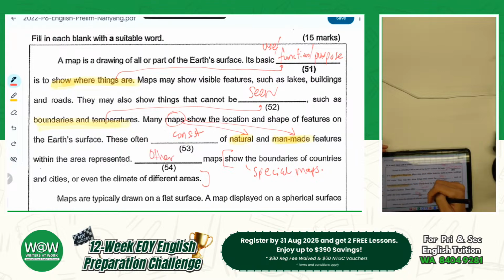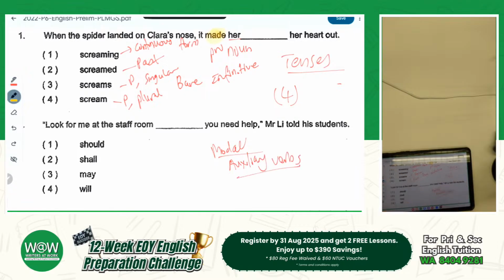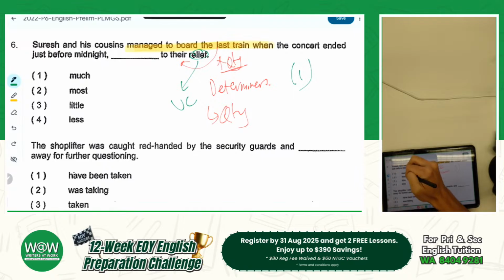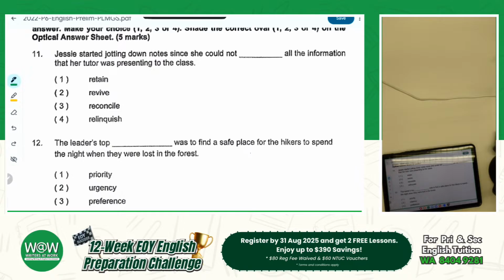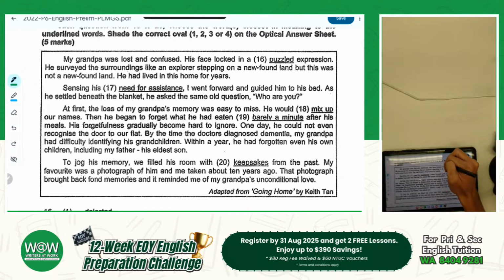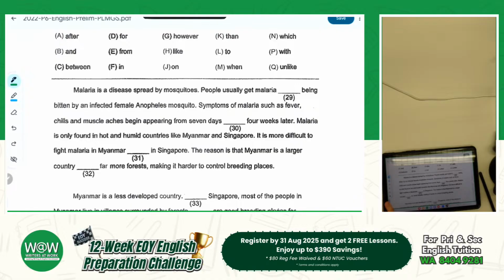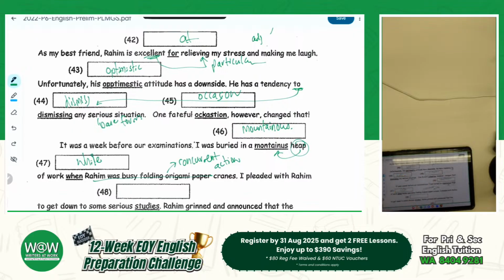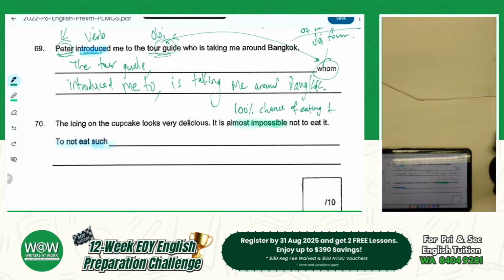Teaching 2022 P6 Prelim PLMGS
Register by 31 Aug 2025 & Enjoy up to $390 Savings! *2 FREE Lessons + $80 Reg Fee Waiver + $60 NTUC Voucher (Terms & Conditions apply)